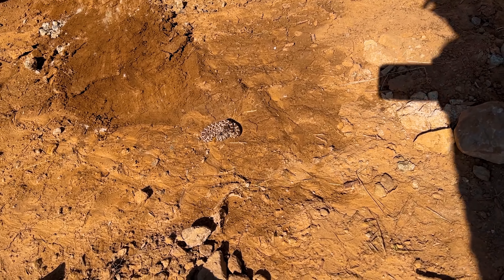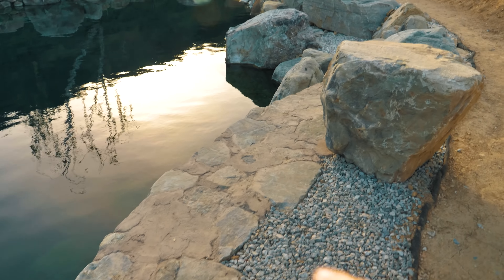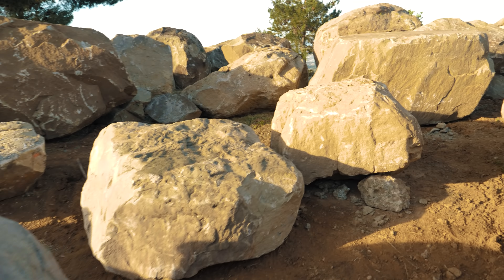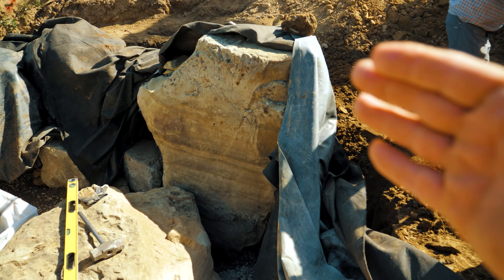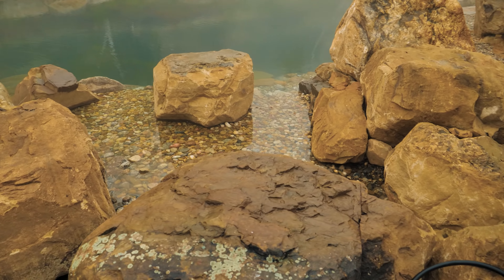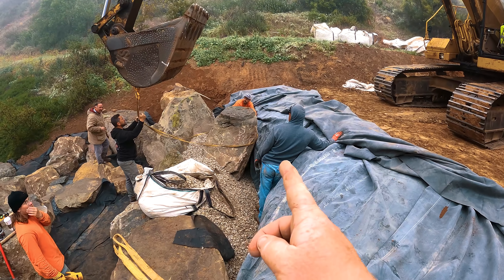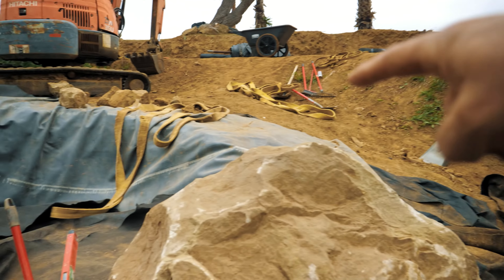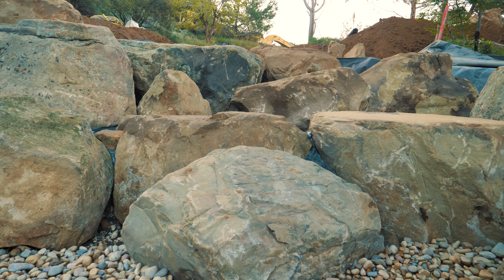How do we build waterfalls from such GIGANTIC rocks? - California "Fire" pond PART 2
How do we build waterfalls from such GIGANTIC rocks? - "Fire" pond PART 2

If you are interested in discussing a large scale travel project, you can email with a few pics of your space and we can schedule a phone call.